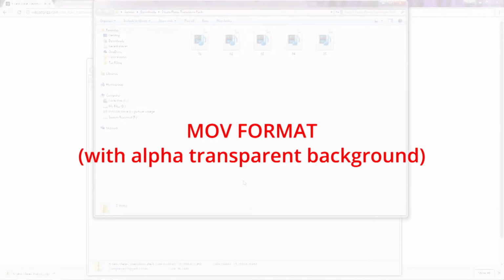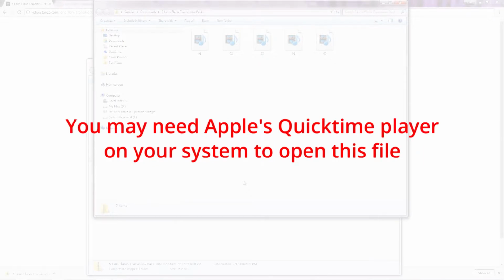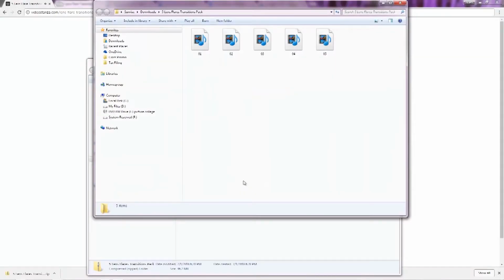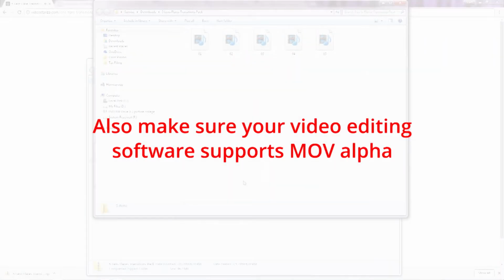5 Lens Flare Transition Effects Download